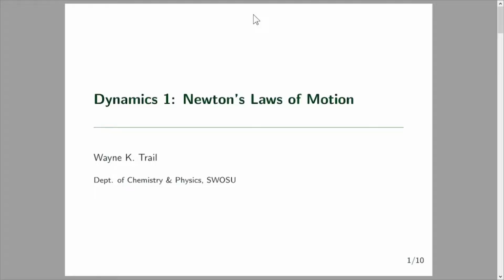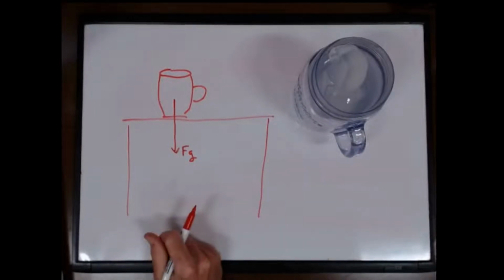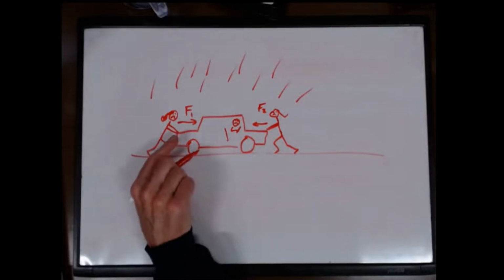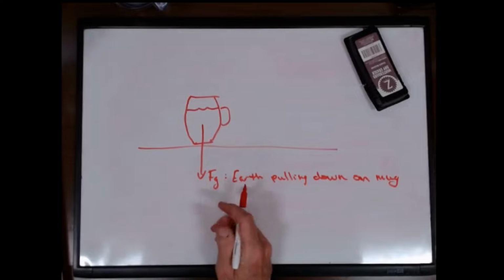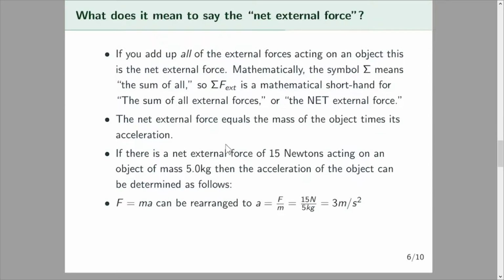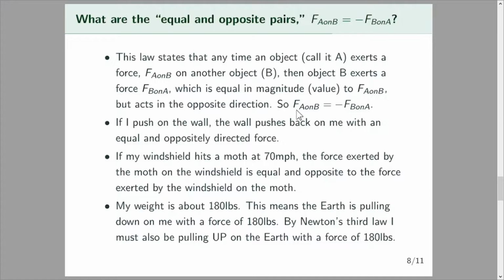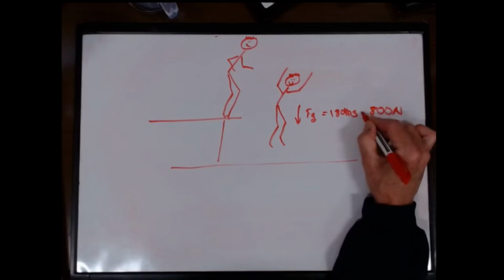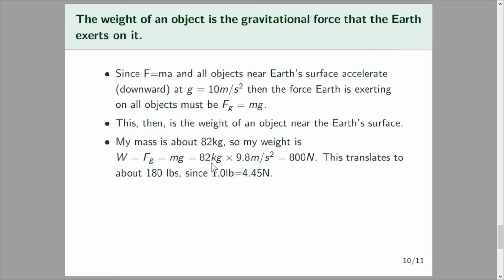Dynamics 1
Newtons Laws